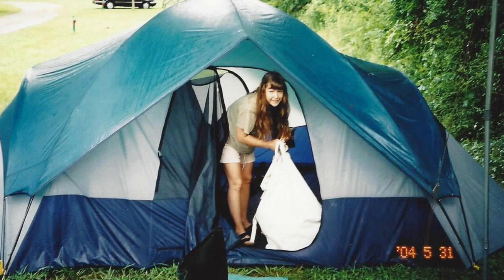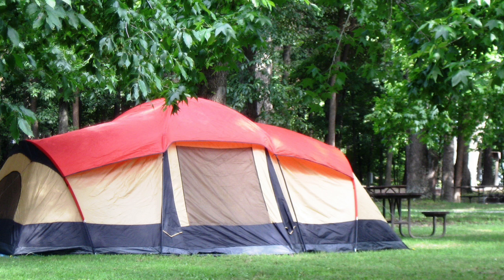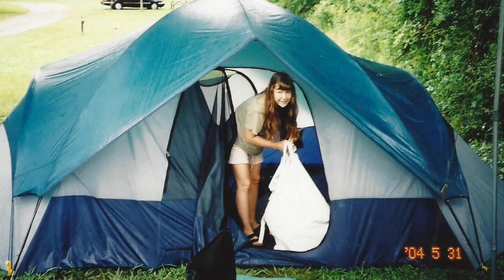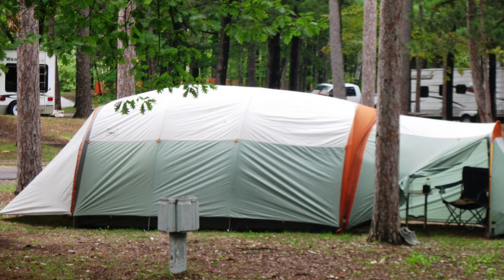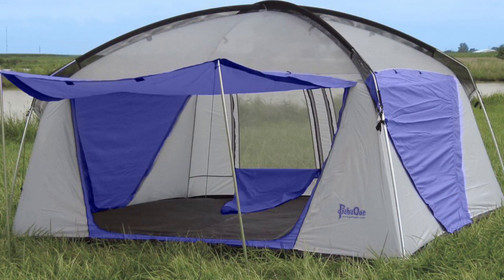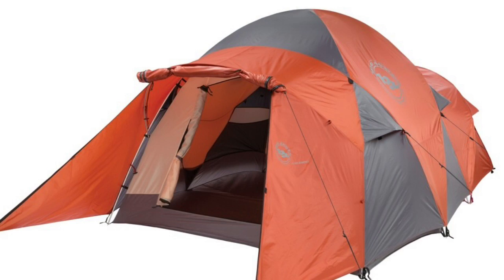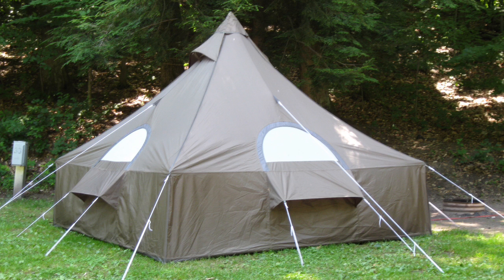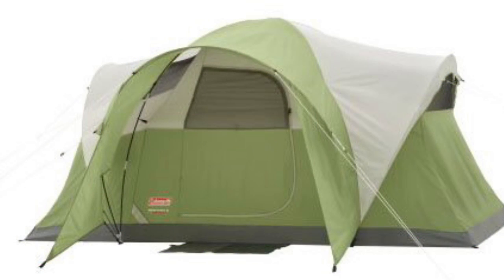Large Family Camping Tents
Is a large tent the best choice for your family? This video explains the strengths and limitations of large family camping tents and then briefly describes eleven good models available for sale today. This is valuable information for all tent camping families.

For more information about the best family camping tents, please visit my